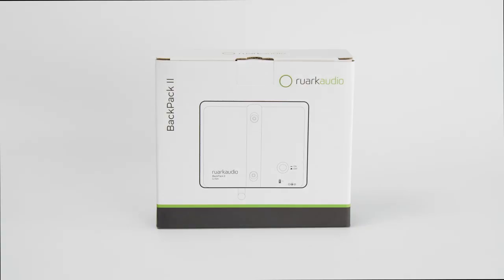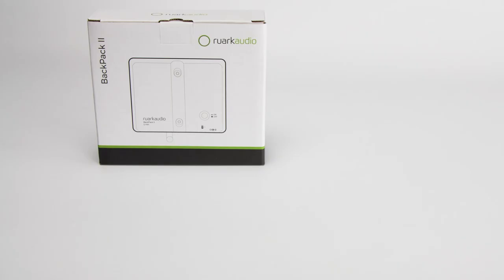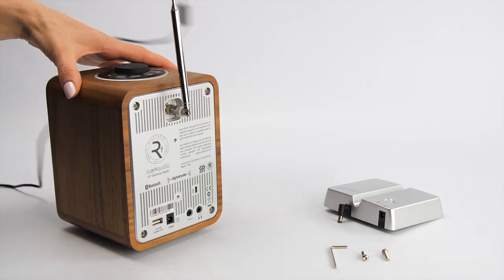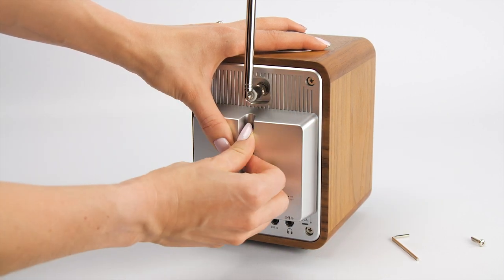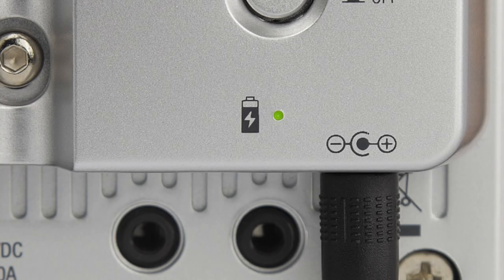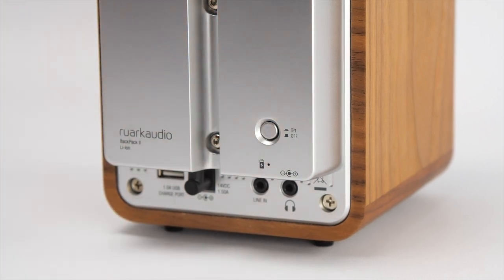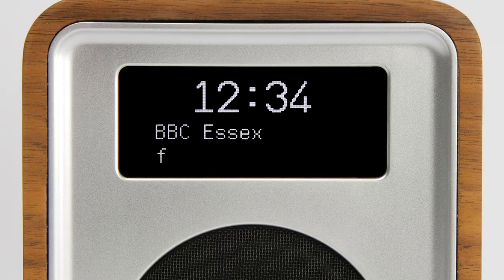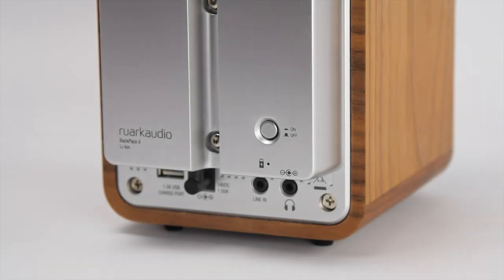Setting up and using the BackPack II Battery Pack - Ruark Audio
In this video, we show you how to set up and use your BackPack II for the R1 Mk3 and Mr1 Mk2.